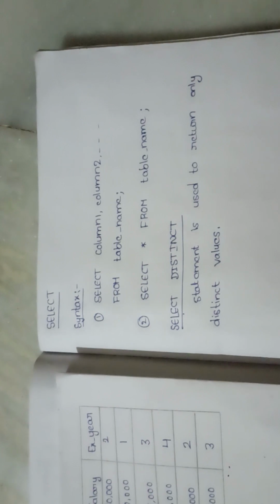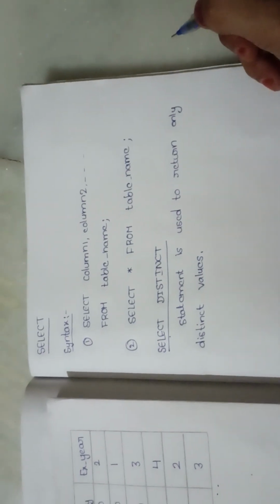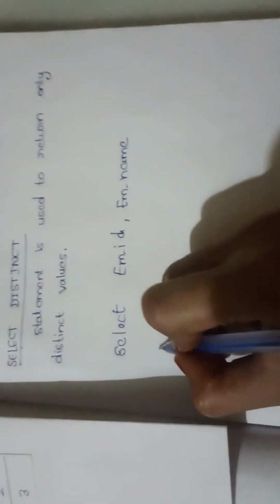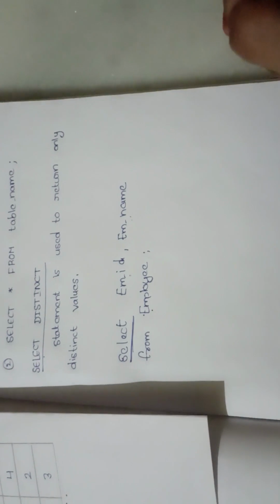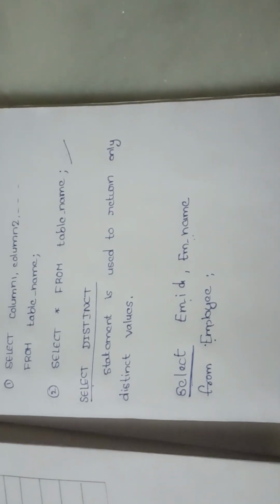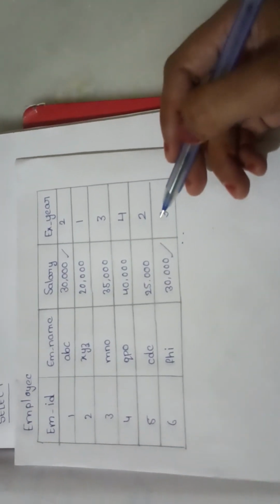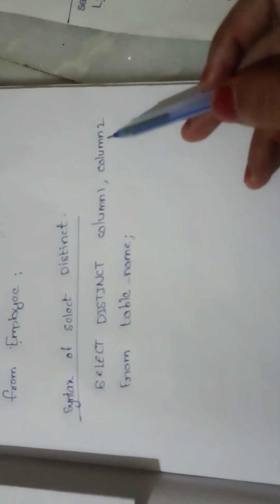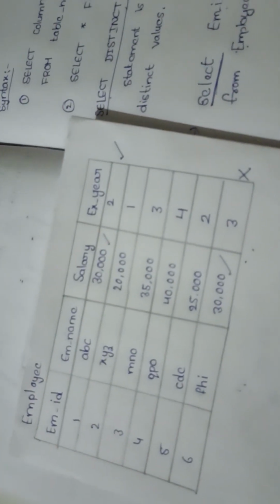SELECT, SELECT DISTINCT statements SQL DBMS class 2